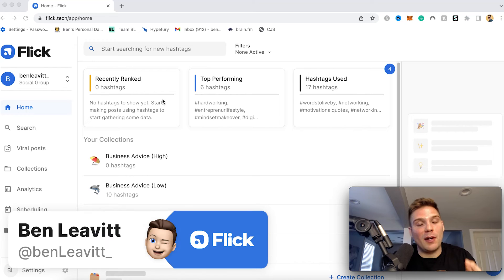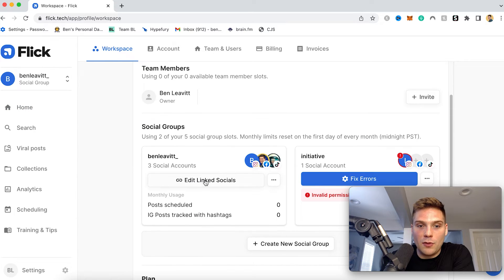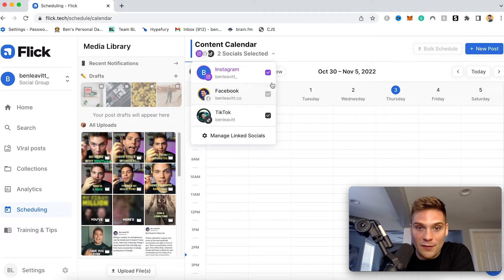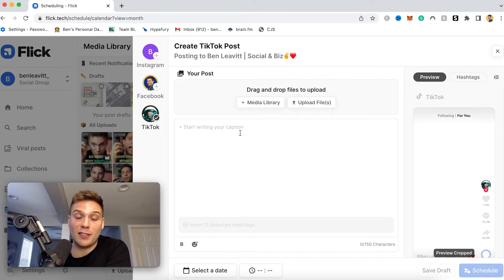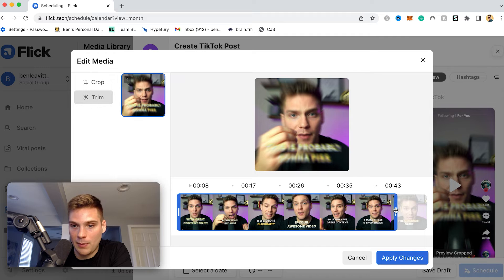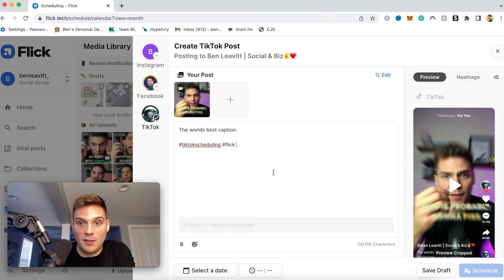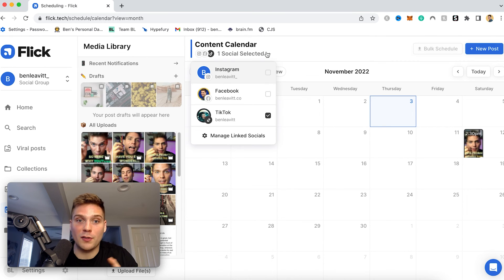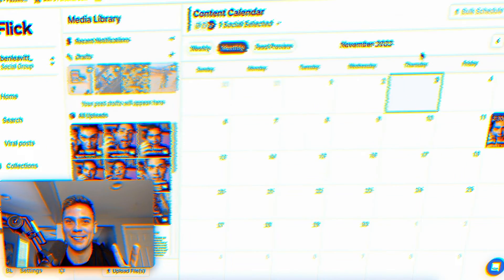How to Schedule TikTok Videos with Flick - Beginners Guide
TikTok scheduling on Flick is here! Learn why scheduling your TikTok videos are important, how to do so, and why Flick is the most effective scheduling tool you need as a social media manager.

Flick is an Instagram Hashtag, Scheduling and Analytics tool, helping you find, manage and analyze hashtags for your Instagram posts, scheduling your social media content, as well as providing you with the latest analytics for your social media accounts.